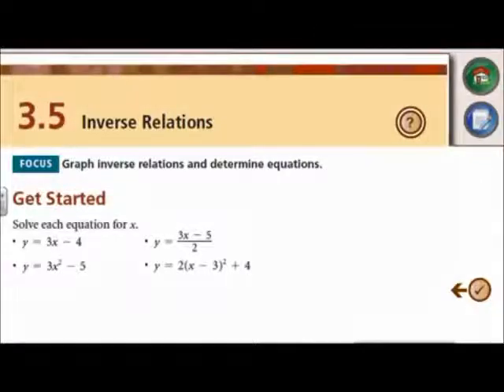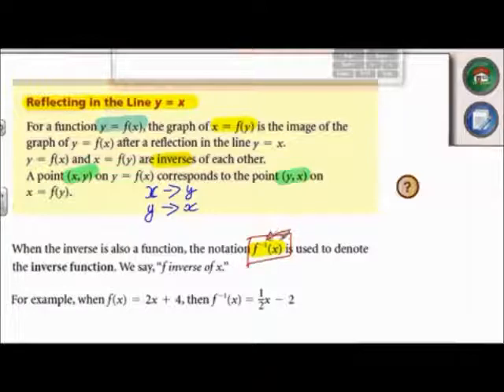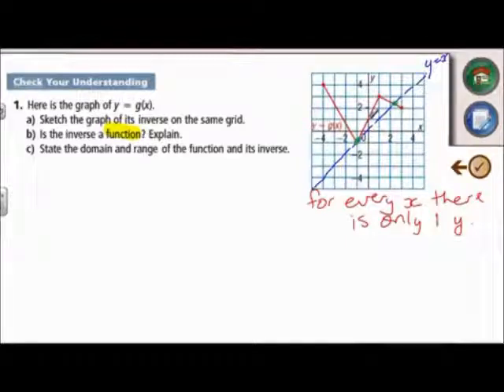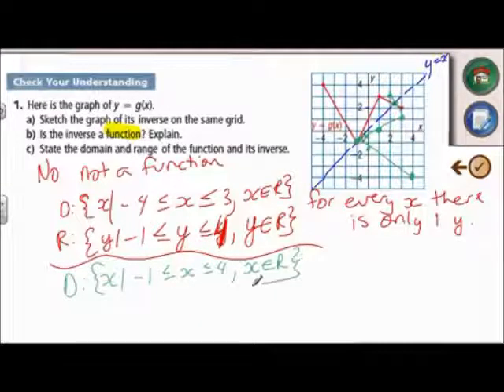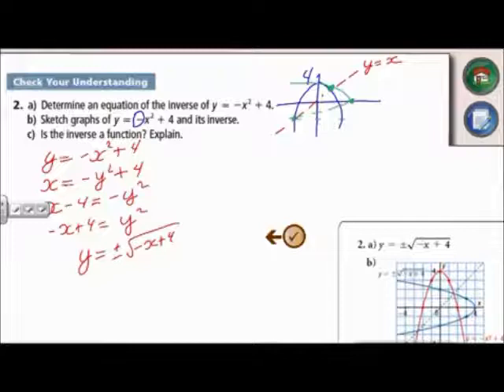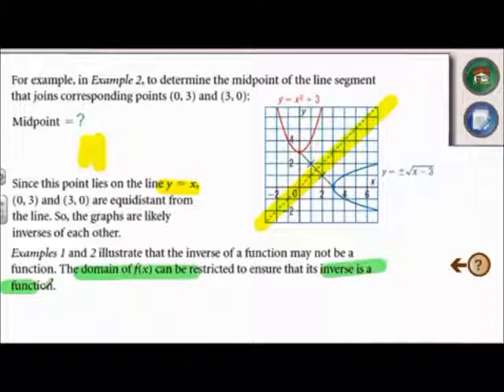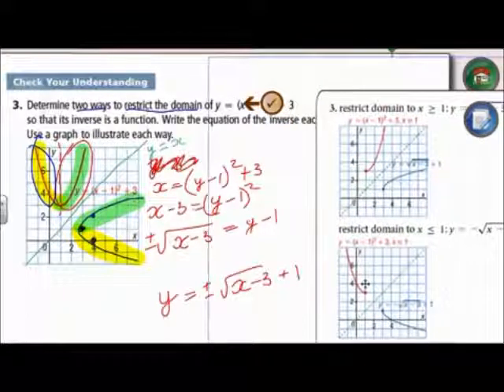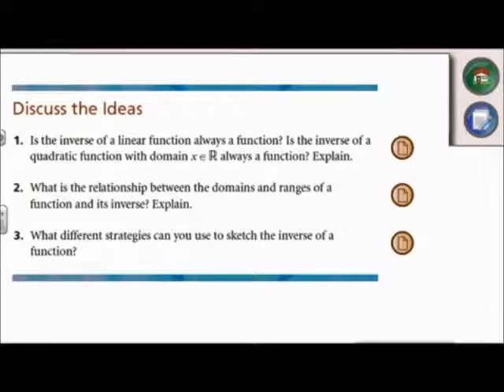30-1 3.5 Inverses (shortened)